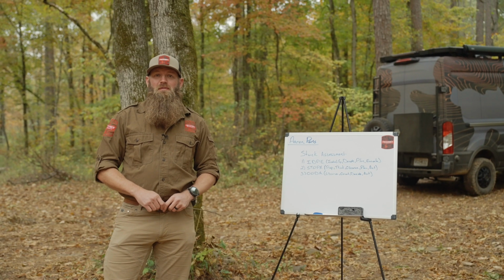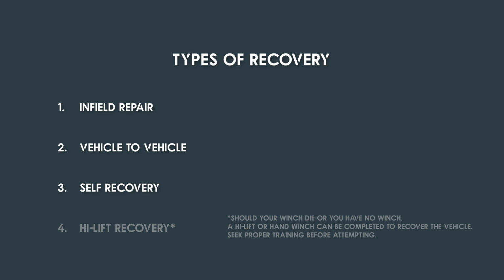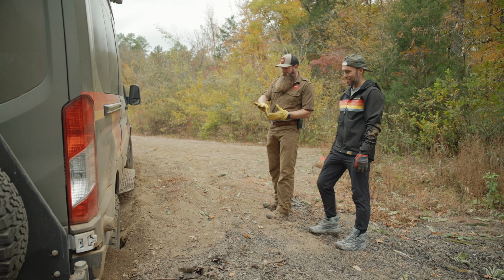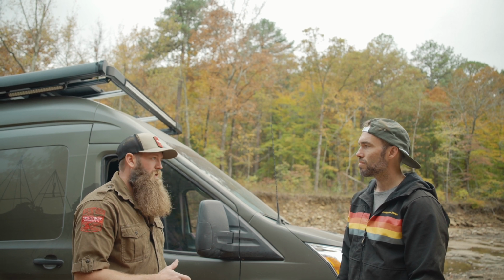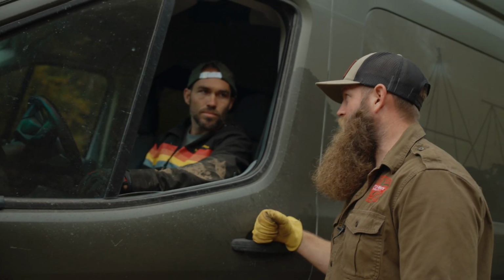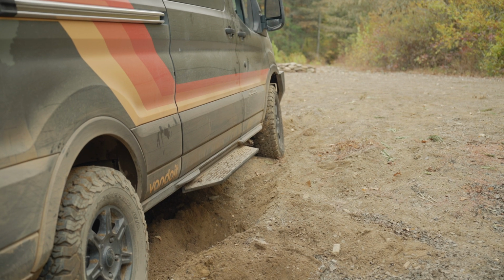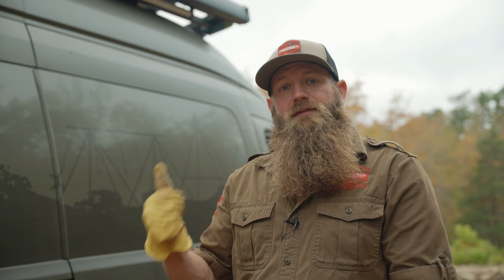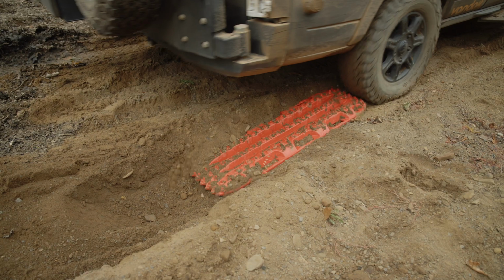Best Traction Board Self Recovery Procedures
Aaron Paris from @Switchback_Outdoor_Safety guides us through an off-road recovery using traction boards, demonstrating reliable techniques to free a stuck vehicle. Along the way, we’ll share essential safety tips to ensure a safe and efficient recovery every time!

Produced by:  @BLKELK

00:00 Intro
00:30 Stuck Assessment
01:28 Digging Out
02:54 Airing Down The Tires
04:09 Getting Unstuck
06:10 Placing The Boards